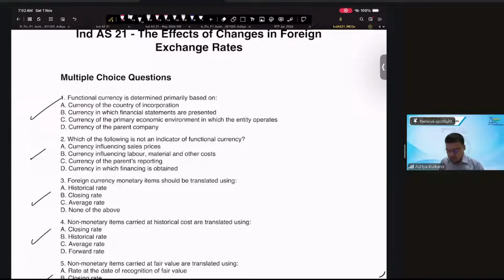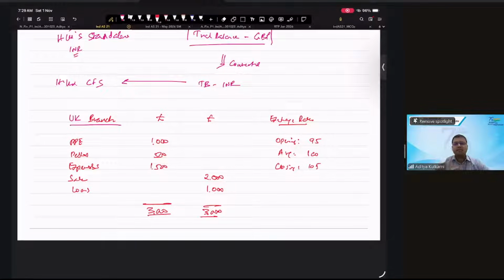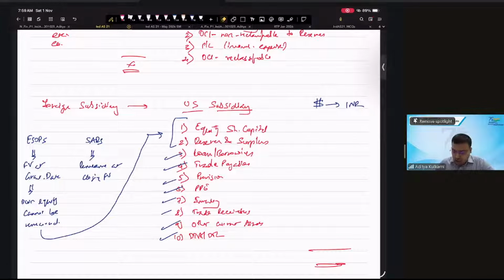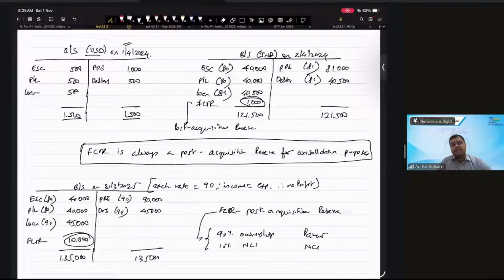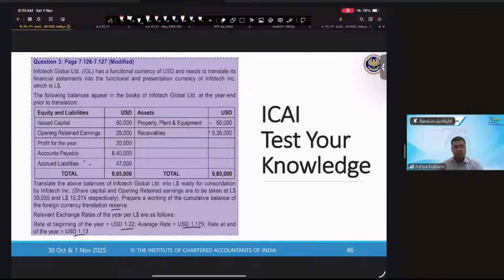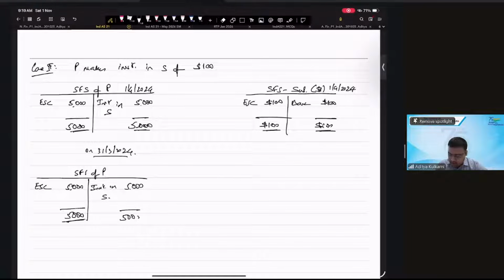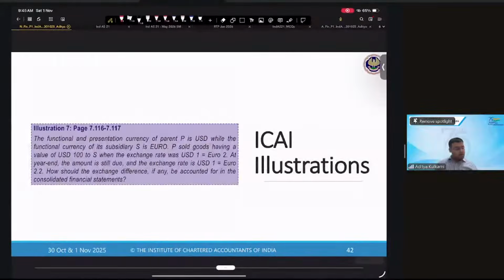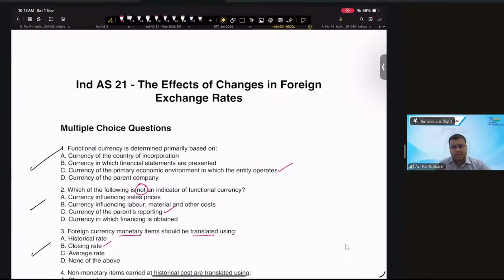Final Paper 1: FR | Topic: Ind AS 21: The Effects of Changes in Foreign...| Session 1 | 01 Nov, 2025